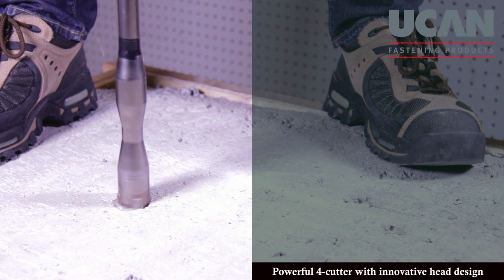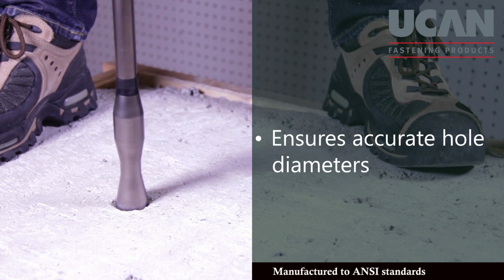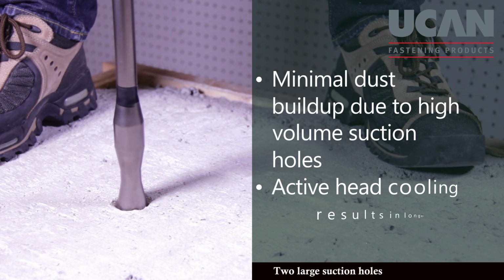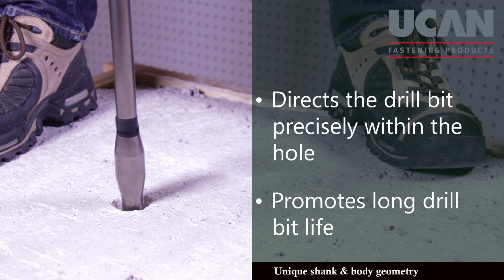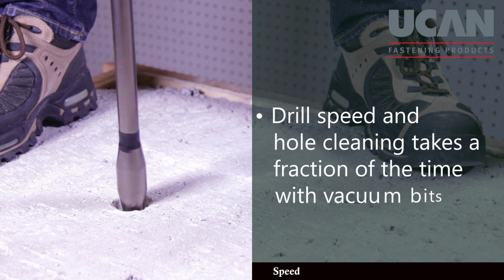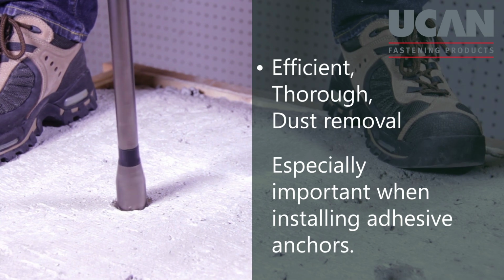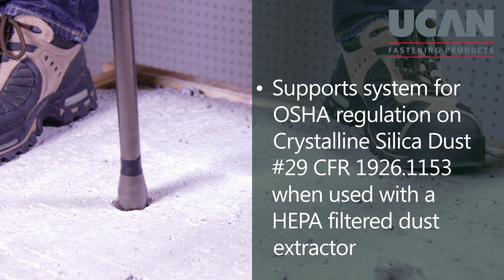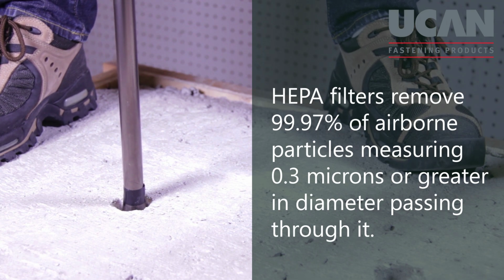UCAN Vacuum Drill Bits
UCAN is excited to now offer SDS PLUS and SDS MAX vacuum drill bits. These innovative bits offer a high performance solution to all dust free drilling applications.